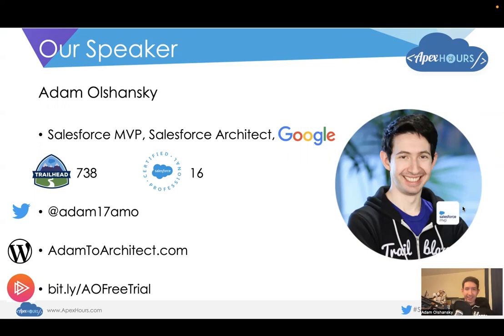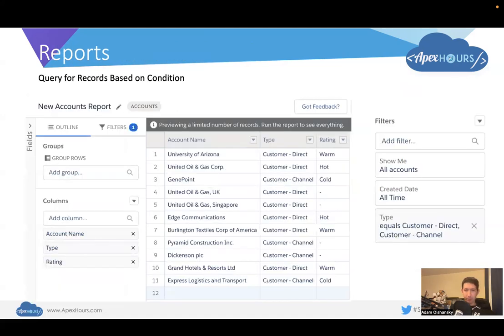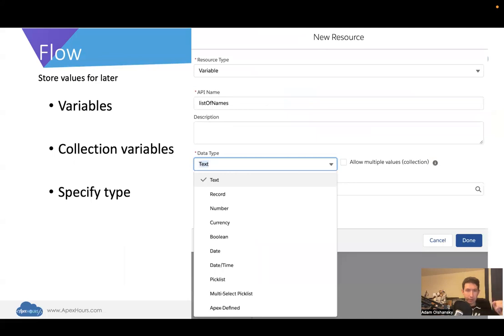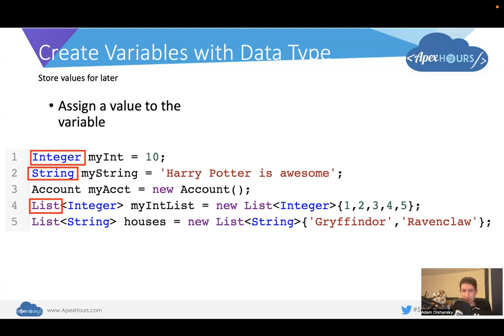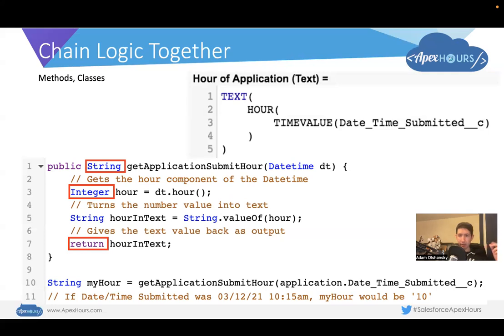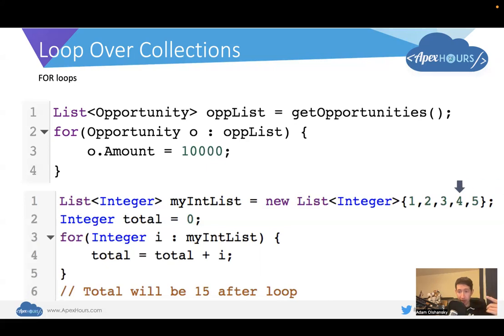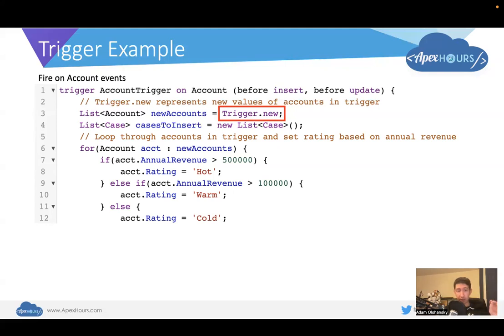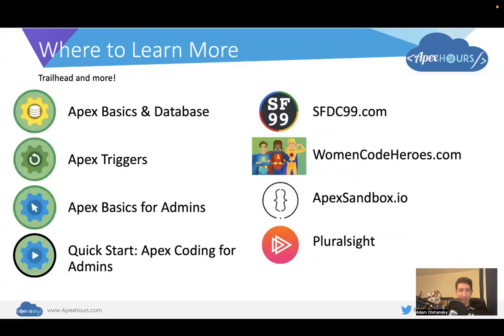Apex For Salesforce Admin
Demystifying Code for Admins The Last Step to Apex